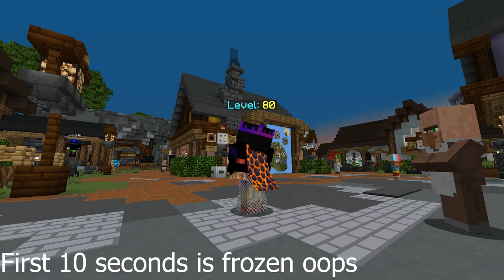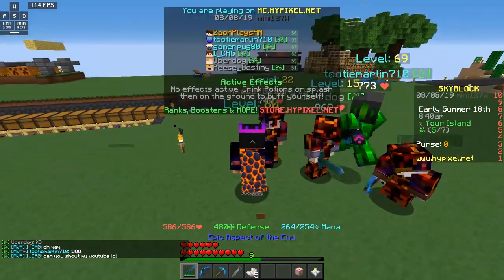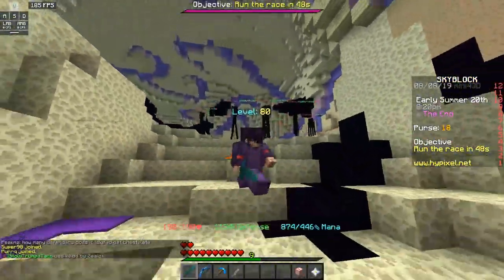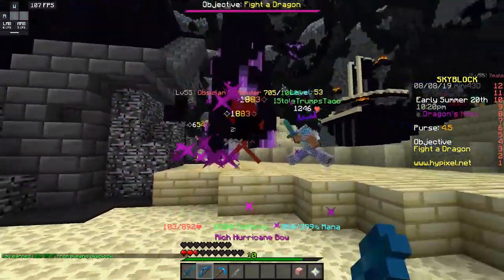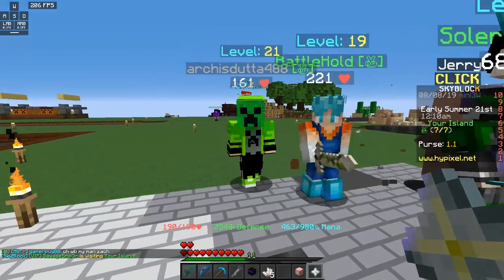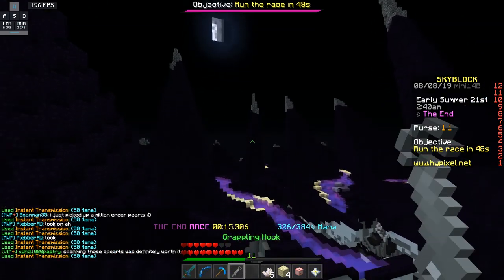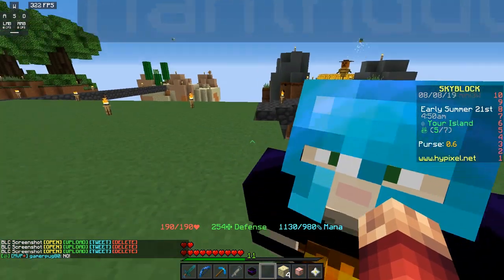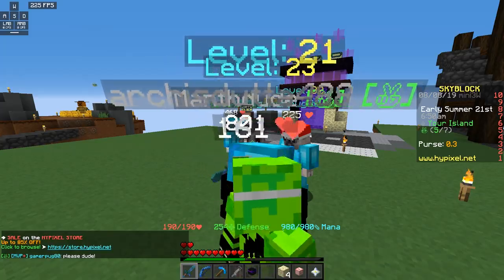Hypixel Skyblock : HOW TO GET THE *NEW* CRYSTAL ARMOUR (1000+ MANA)! l Minecraft Skyblock (40)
📋 Hey! It’s ZachPlaysAN, coming at you with another banger! Today we recorded the 40th episode of our series on Hypixel, which is a network consisting of the game modes: Skyblock, Bedwars, and Minigames. Additionally; I couldn’t be more appreciative of your support and remember TeamZach all the way.

Goals
👍🏼 200 LIKES!

✅ Upload Schedule: Everyday 3pm EST

hypixel skyblock pigman sword,
hypixel skyblock lapis armor,
hypixel skyblock fairy souls,
hypixel skyblock emerald armor,
hypixel skyblock obsidian minion,
hypixel skyblock op bow,
hypixel skyblock obsidian mine,
hypixel skyblock pickaxe,
hypixel skyblock pvp,